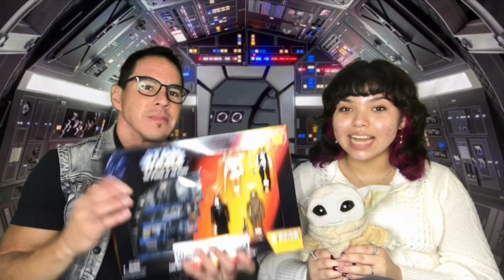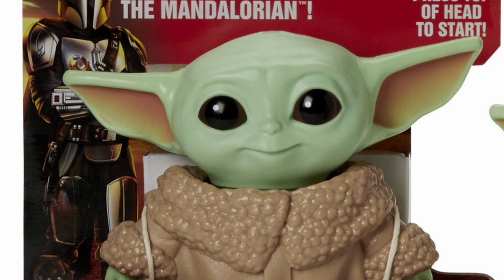“Star Wars Bop It, Mandalorian Child” Review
Hasbro remade their popular “Bop It” game into the form of Grogu, also known as BabyYoda from TheMandalorian show.
Taken from unused footage for the 1995 StarWars Classic 4 Pack by Kenner Daddy Daughter Retro Review (link ➡️